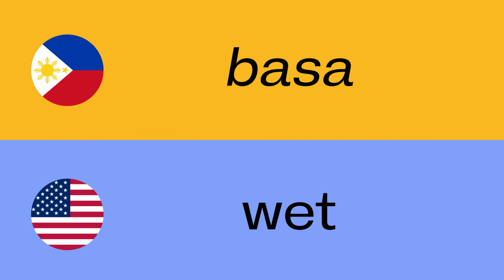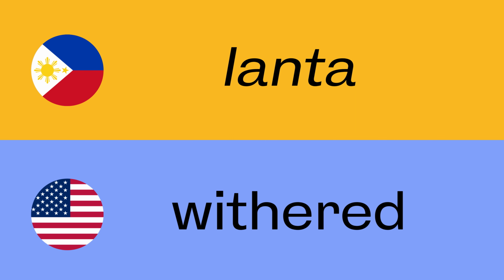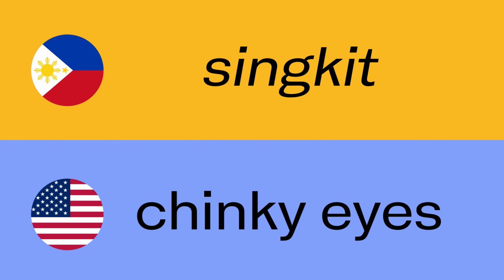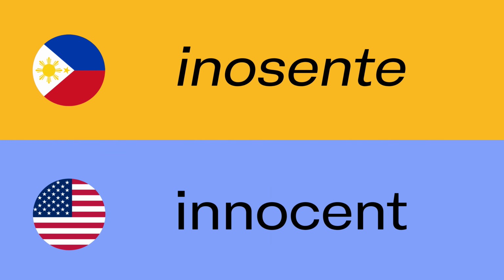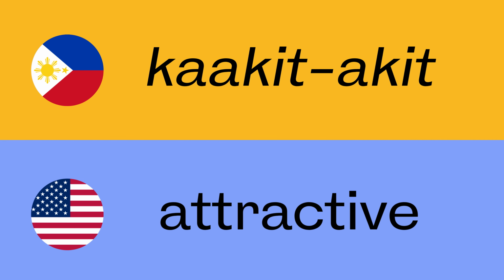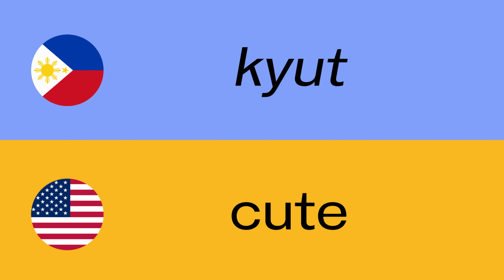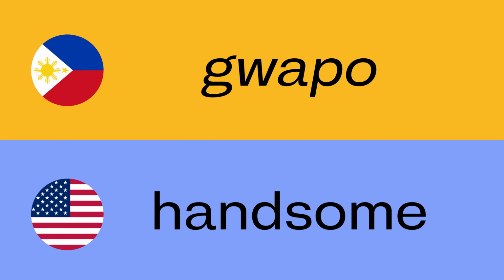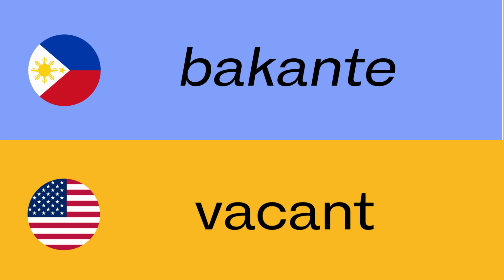Filipino/Tagalog Adjectives | PANG-URI | LEARN TAGALOG